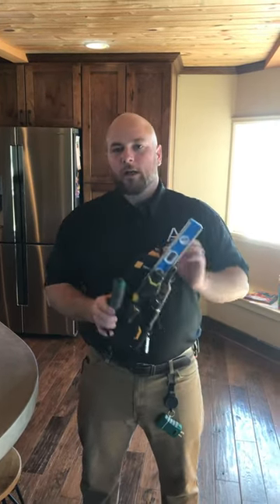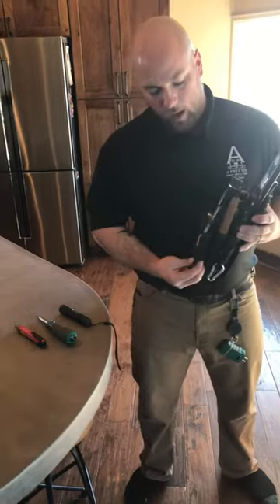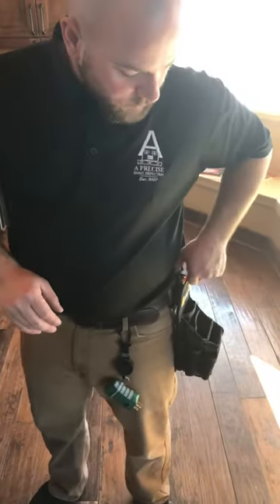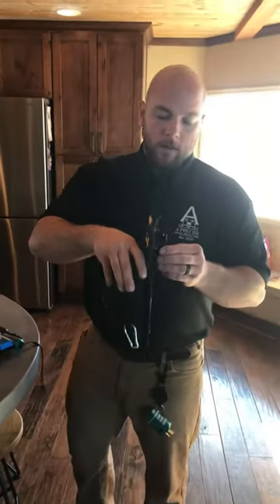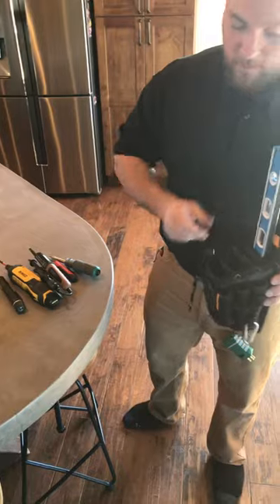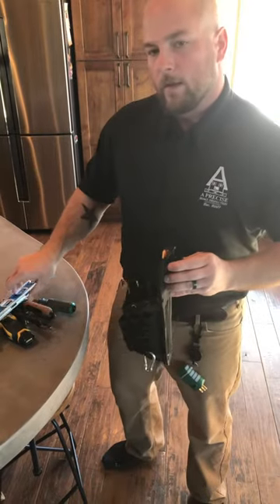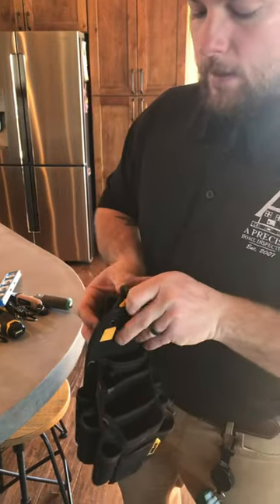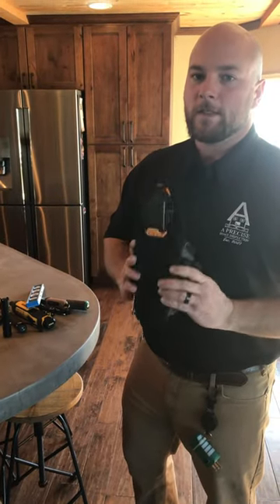Home Inspector Tool Review : Tough Built Technician Pouch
These pouches are great for Home Inspectors, or anyone in the trades! Below is a link to the Tough Built page on Amazon.com